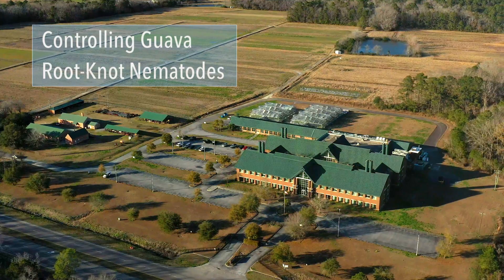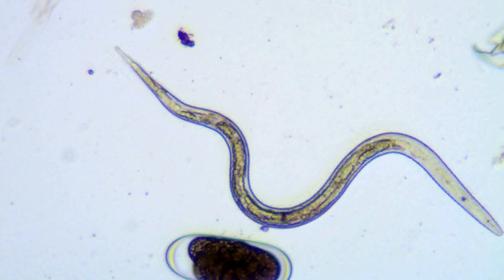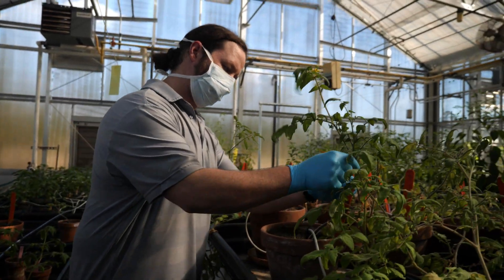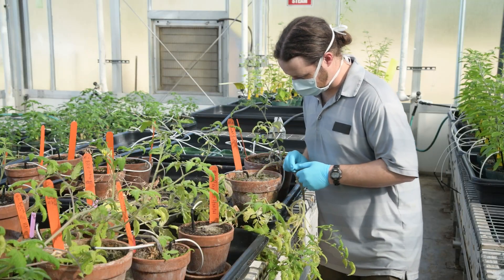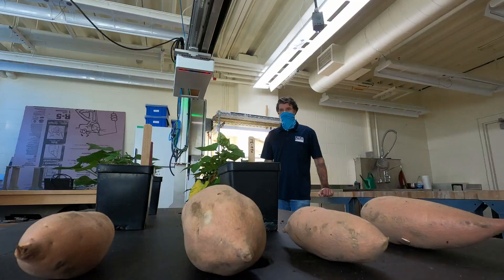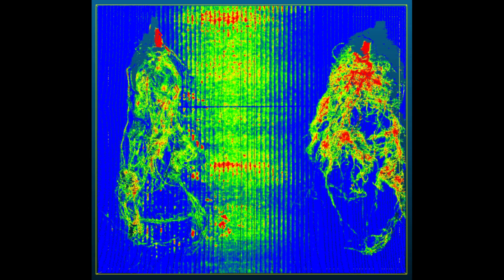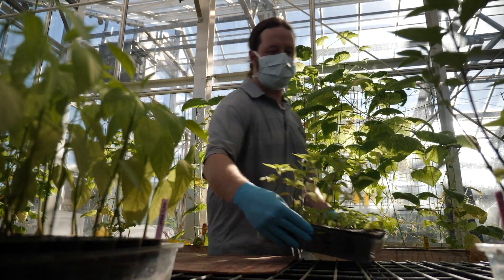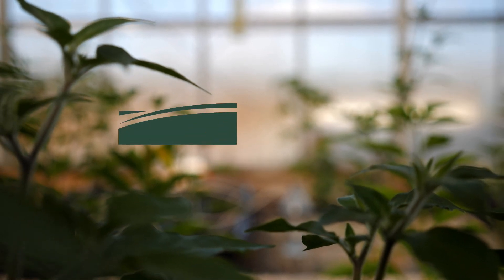Controlling Guava Root-Knot Nematode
ARS researchers are working to combat the invasive pest guava root-knot nematode.